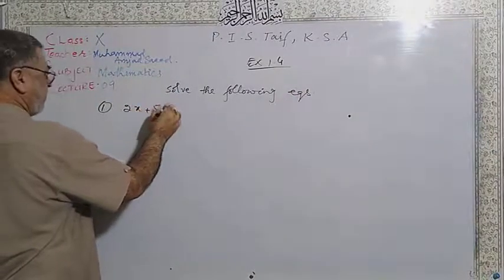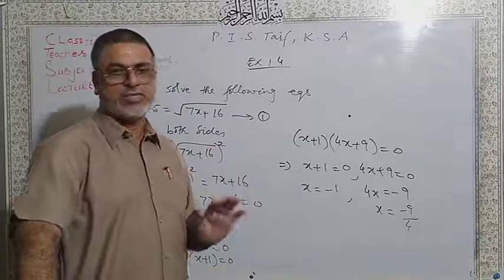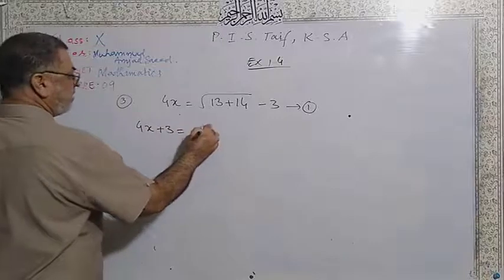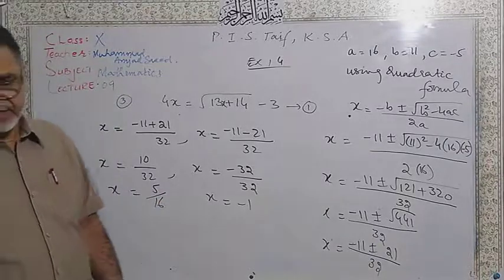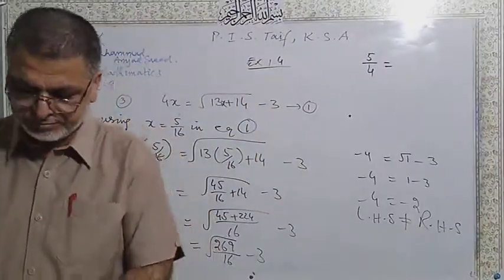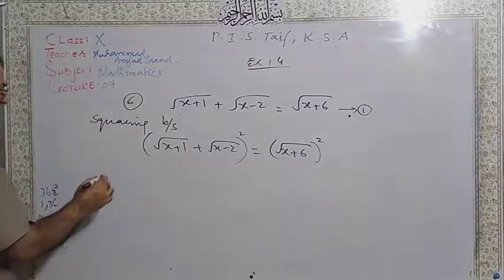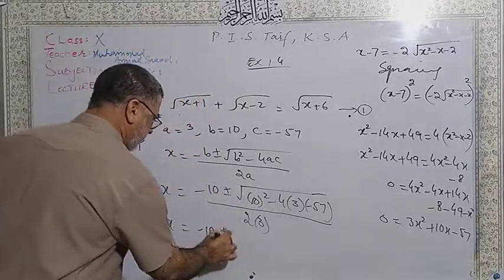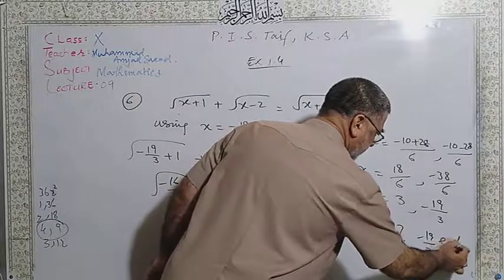Grade 10 Maths 9